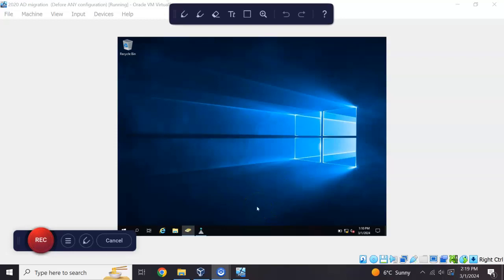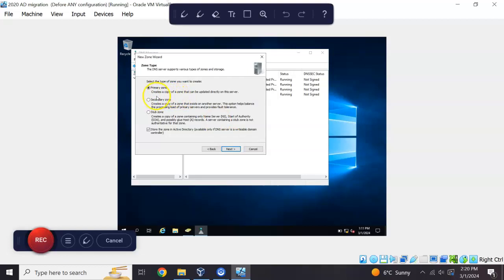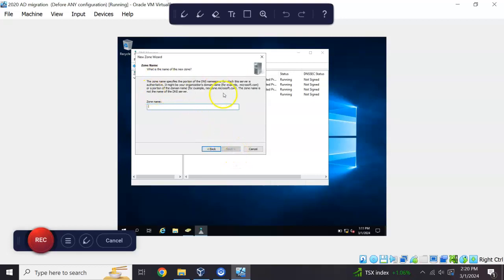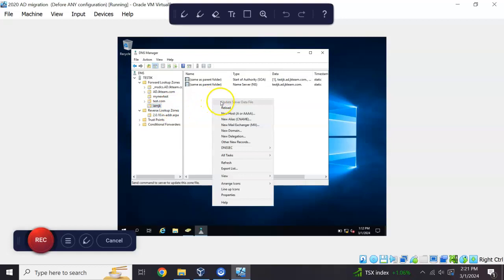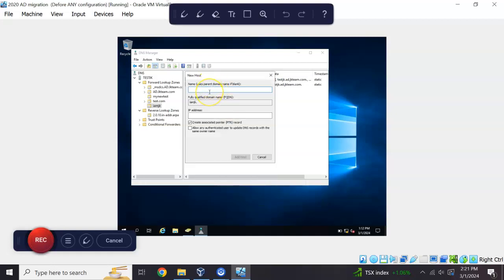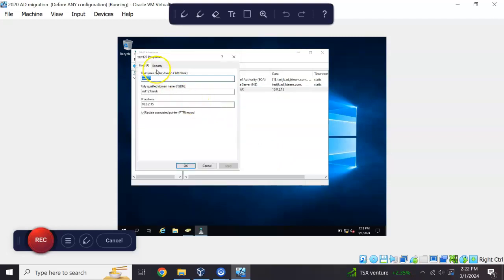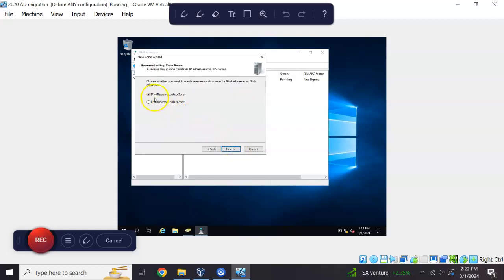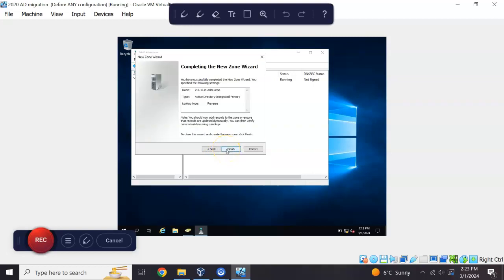MICROSOFT SERVER 2022 DNS CONFIGURE DNS WITH A AND AAAA WITH PTR RECORD AND FORWARD AND REVERSE ZONE